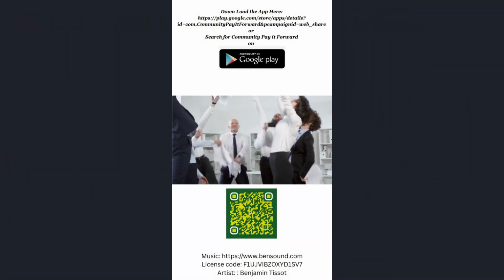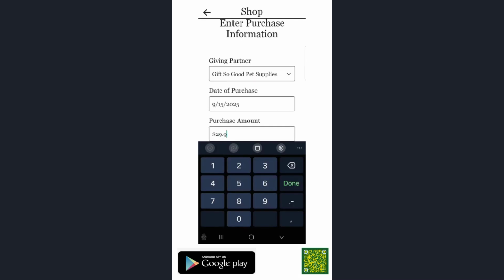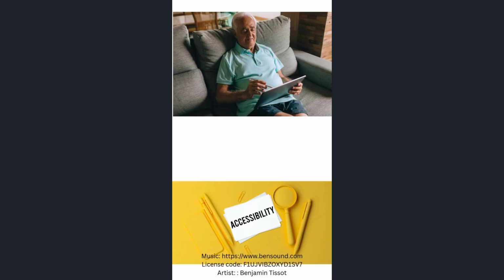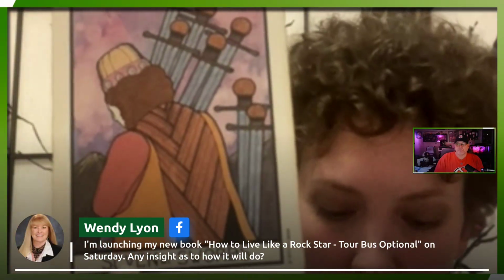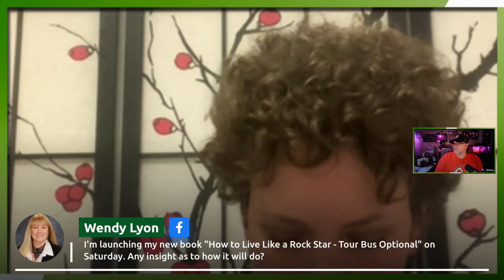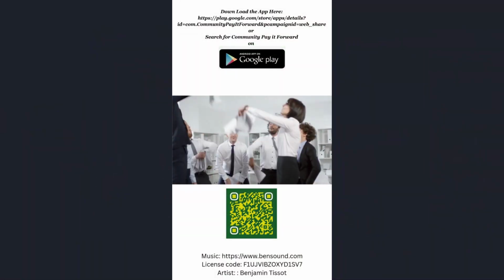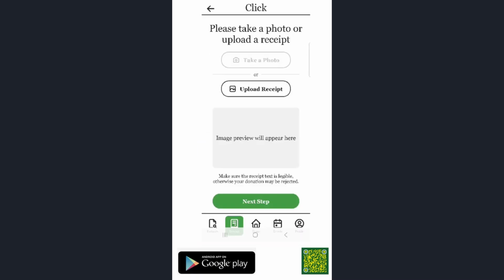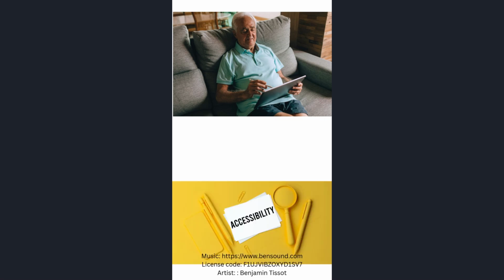Welcome to Lynnsday Readings on Community IMpACT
🎙️ We are thrilled to introduce our Guest, and newest Giving Partner: Lynn Sabulski — tarot reader and intuitive guide
Today’s episode is equal parts heart and laughter. Lynn Sabulski joins us for an insightful tarot reading, honest conversation, and a reminder that life needs a little lightness. Along the way we demo the brand-new Community Pay It Forward App and show how simple it is to shop with purpose and support missions you care about.

What you’ll get from this episode

A warm, funny, and revealing tarot reading with Lynn.

Real talk about balance: doing important work while making time for simple joy.

A quick walkthrough of the Community Pay It Forward App — how to download, upload receipts, pick a Mission Partner, and make every purchase count.

Lesson of the day:
👉 Find time to have a little fun. Even small pockets of joy recharge us and make the work more meaningful.

Hosted by Zak Clayton
Founder/ President
Community Pay it Forward, Community Dare to Care, & the pACT Channels